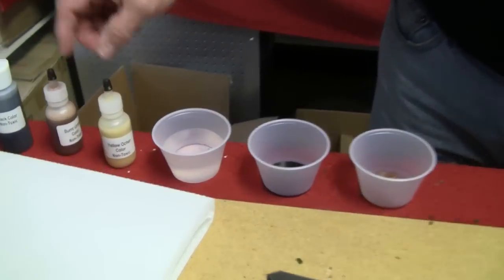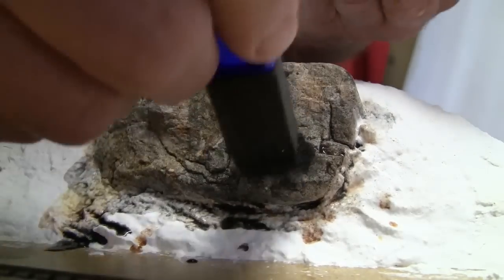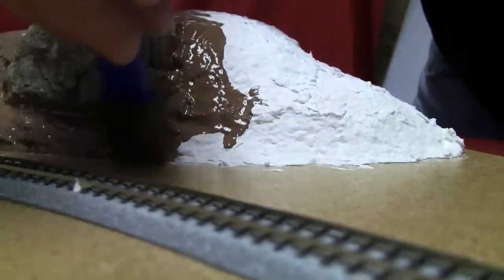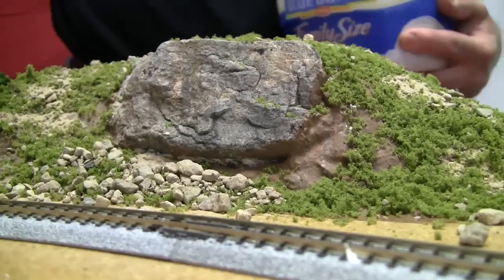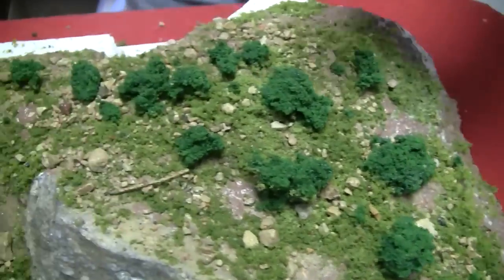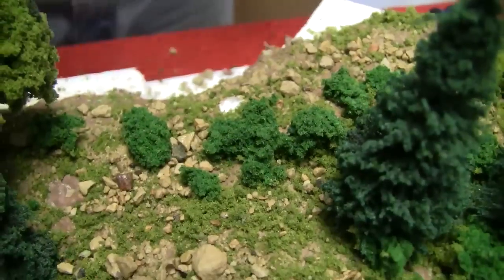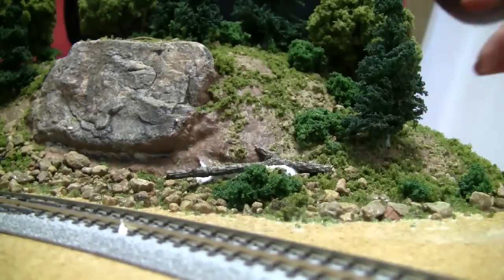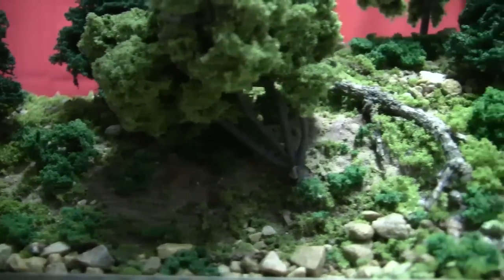Basic Model Train Scenery Tutorial #2 - Using color pigment on a rock formation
Former Hub Hobby employee, loyal customer and model train expert, Michael Colegrove, breaks down a few simple ways to create realistic looking model train scenery. In this tutorial, he explains how to use pigment colors on a rock formation, lay ground cover and plant trees.